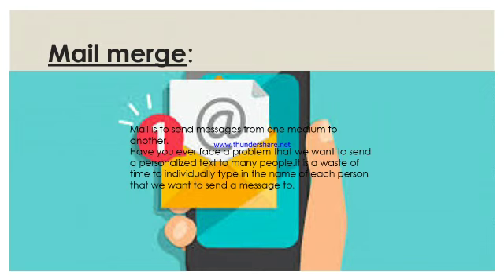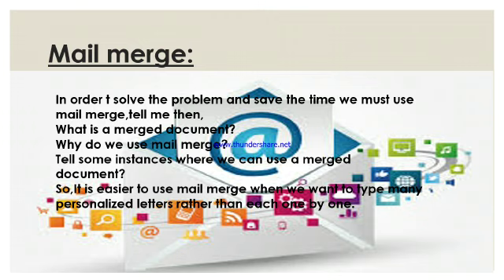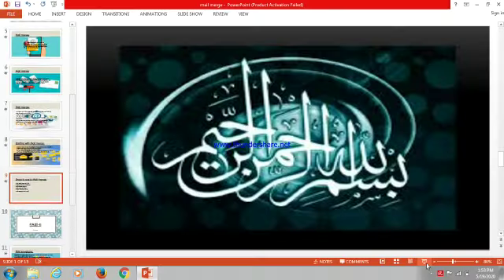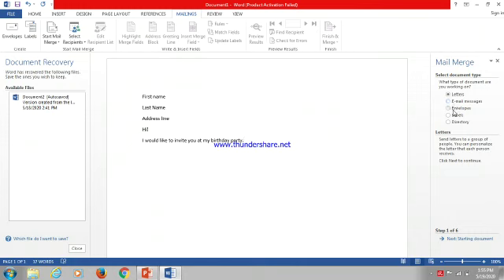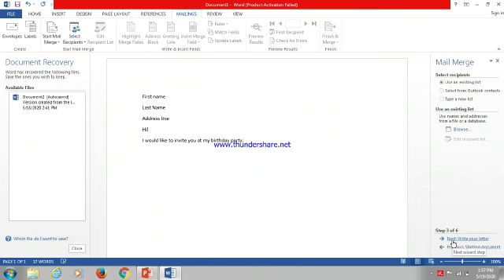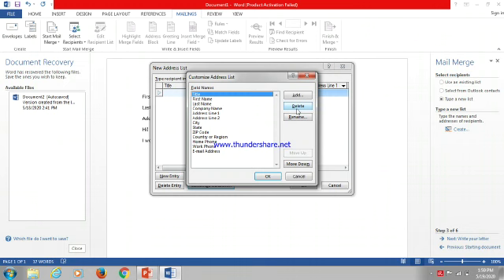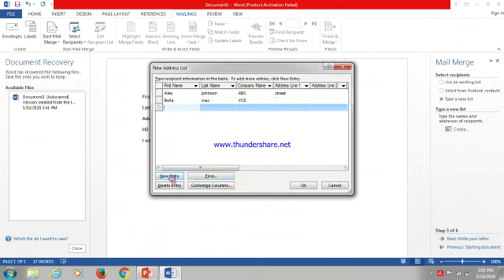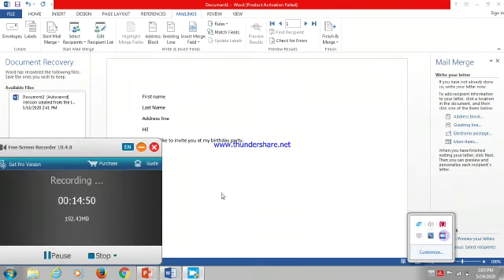Mail Merge part 1 Class 7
Module 2 designing a document Task 4 Mail Merge part 1